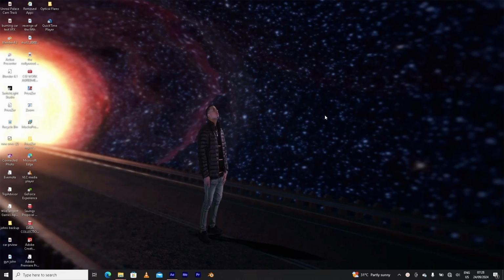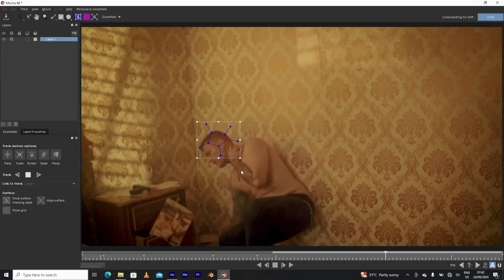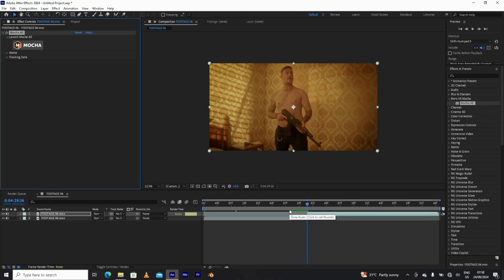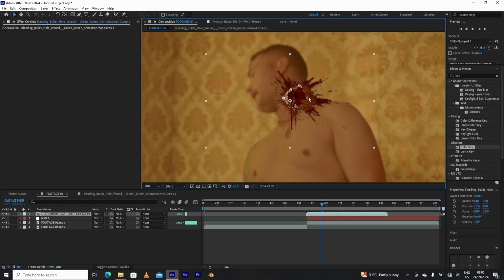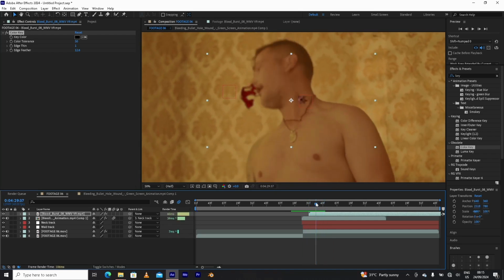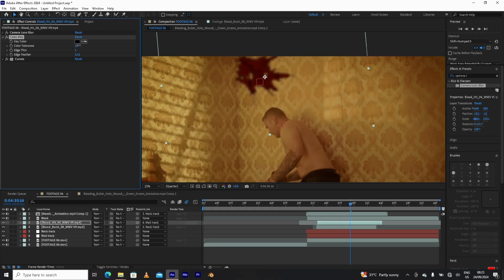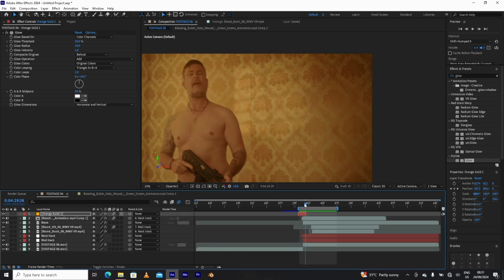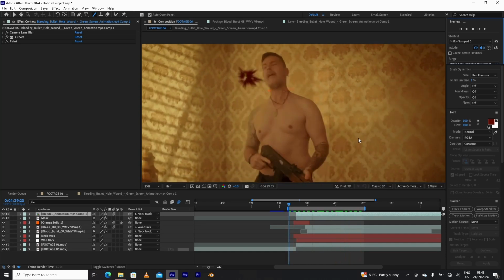Realistic Gunshot Body hit vfx tutorial in after effects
This teaches you how to composite a bullet hit to the body vfx in after effects